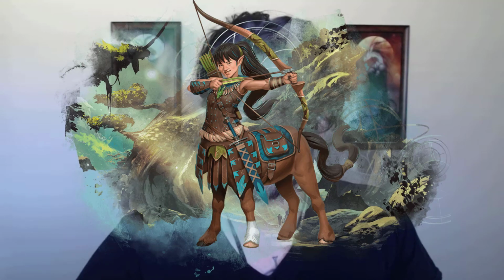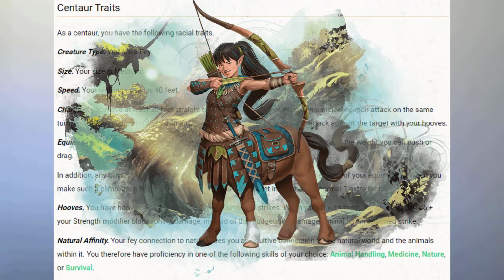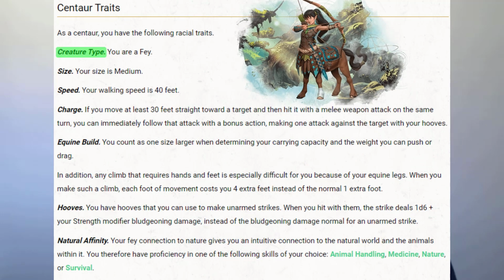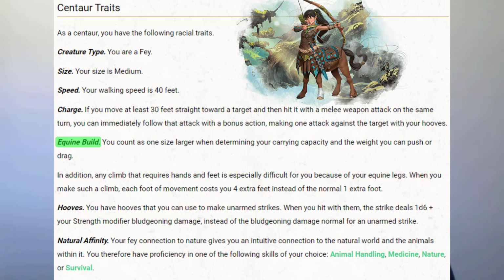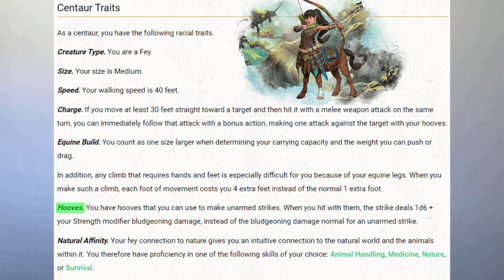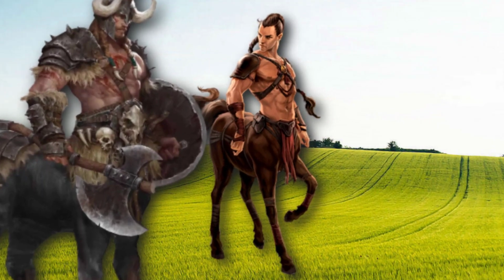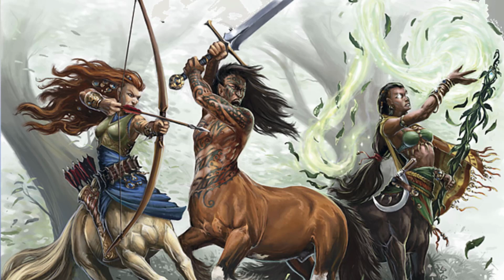This Race is All About Speed | Centaur D&D 5e Race Update and Deep Dive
Here is our deep dive on the Centaur race, which was recently updated in Mordenkainen Presents: Monsters of the Multiverse. Together, we'll discuss the class abilities, consider the strengths and weaknesses of the subclass, and brainstorm character ideas. Let's dive in!

📜CHAPTERS📜
0:00 The Centaur Race
1:02 Builds, Strengths, and Weaknesses

🎵MUSIC🎵
Song: Dude, Where's My Horse?
Artist: Nat Keefe with The Bow Ties